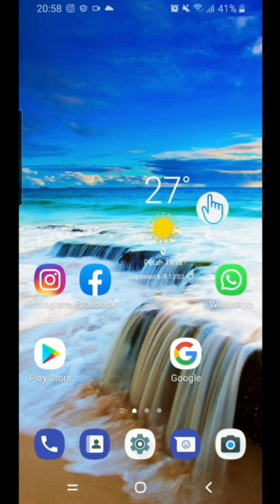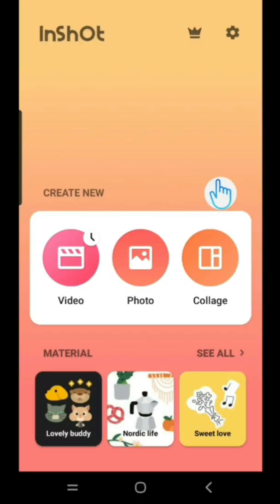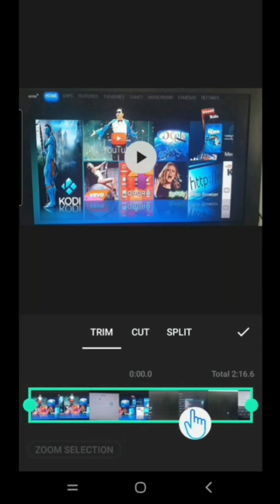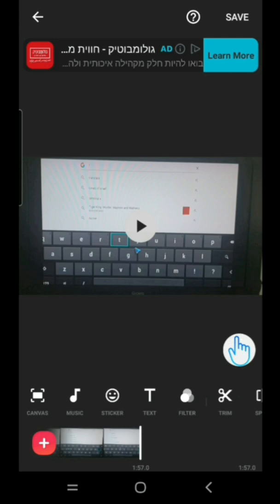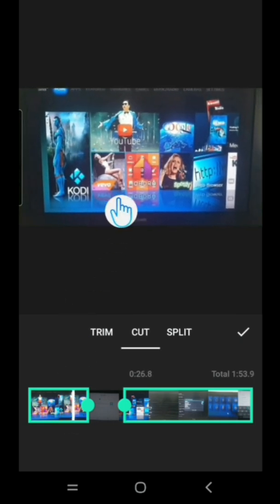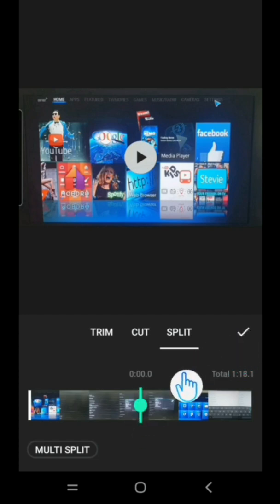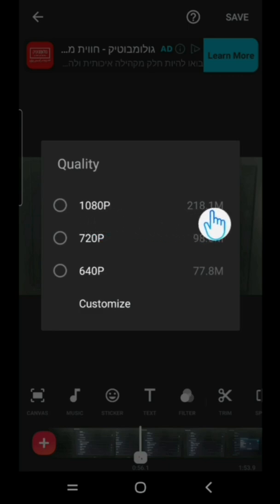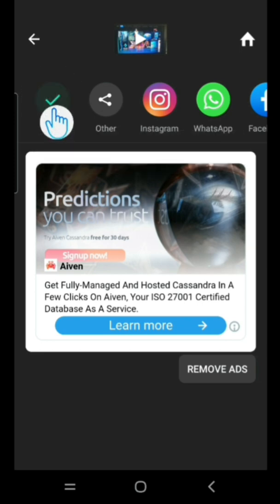HOW TO EDIT VIDEO ON InShot USING YOUR ANDROID PHONE.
In this video tutorial,I will show you how to edit your video on inshot using your android mobile phone.